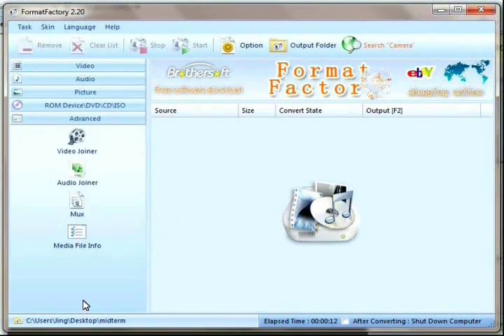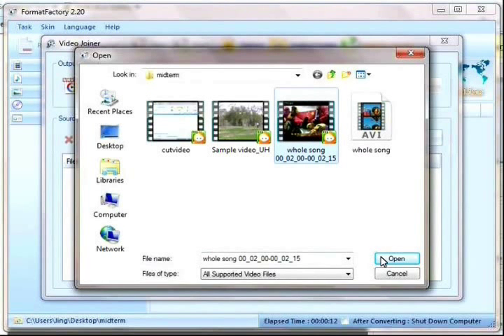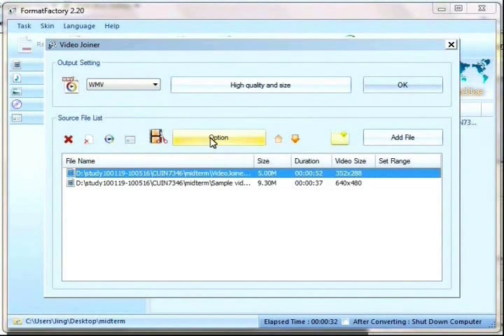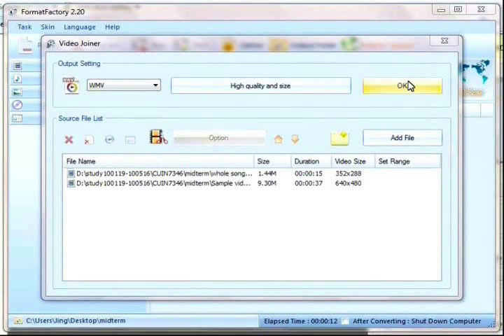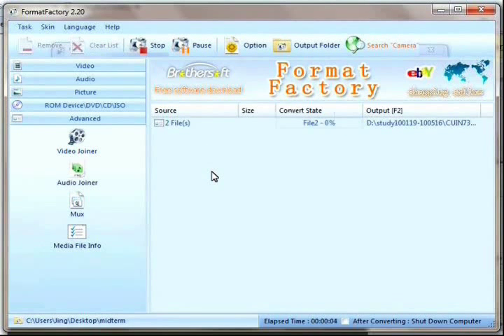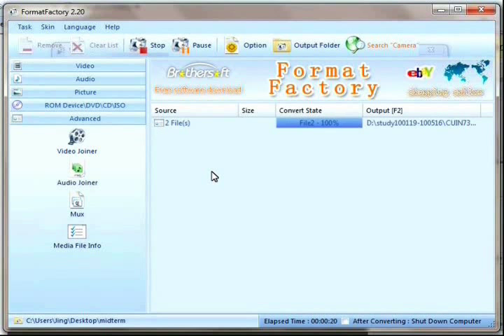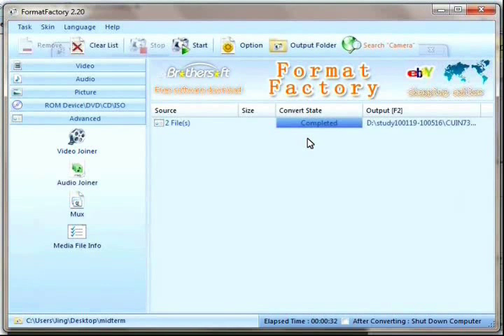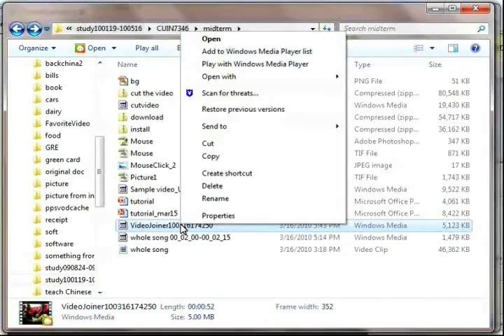Tutorial of Format Factory 2.20--videojoiner.wmv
How to combine two video clips into one piece.